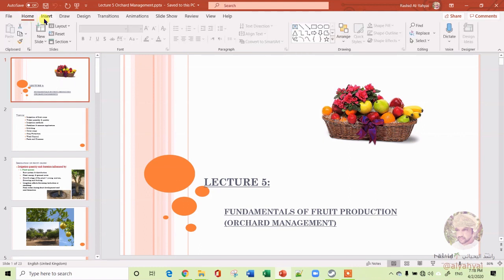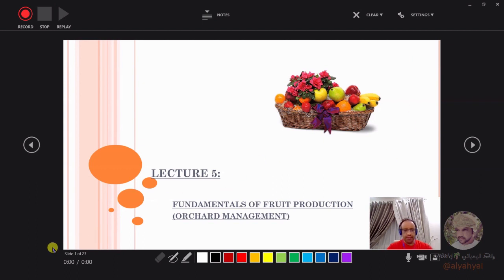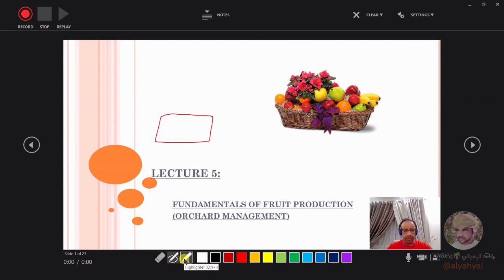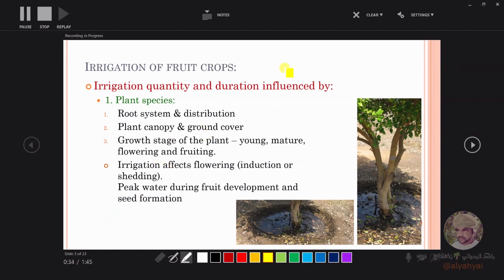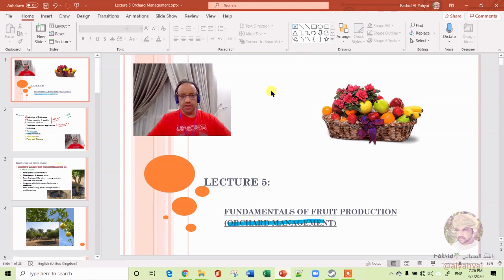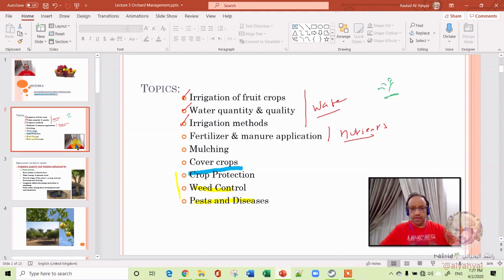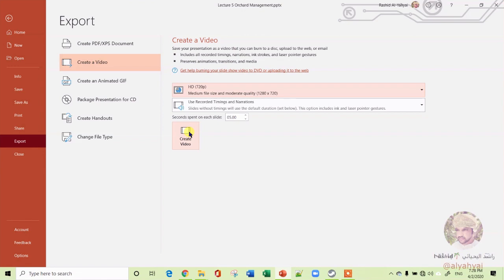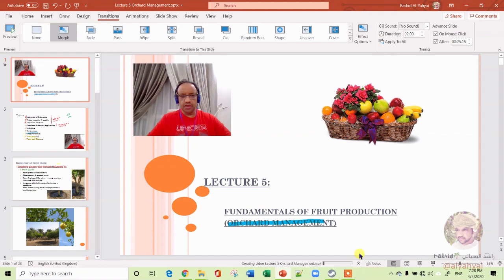How to convert PowerPoint Presentation (PPT) to Video (MP4)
This tutorial will show you how to convert your Powerpoint presentation slides to video that can be uploaded to youtube or any other educational platform. The step by step instructions are very useful to everyone who is a begginer at distance education or elearning techniques. You can also use it to share information to the public.
- The exported PPT file can have your own video captured via webcam or any other camera.
- Your voice narration via builtin or external mic
- Illustrations using highlighter and Pen in the slides using mouse or tablet (like Wacom tablet) or touchpad.
- other tricks in this video are also explained.